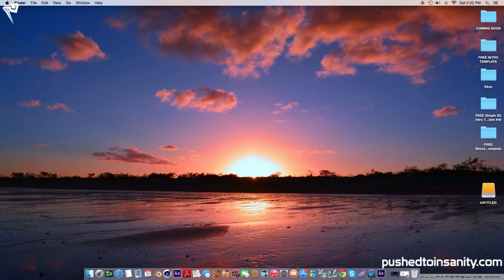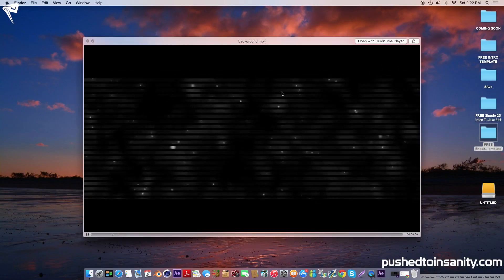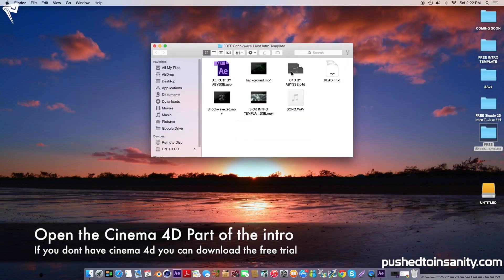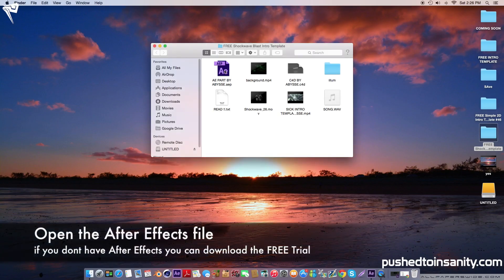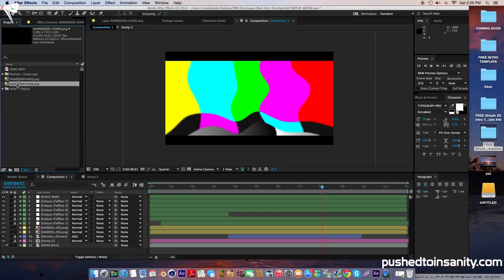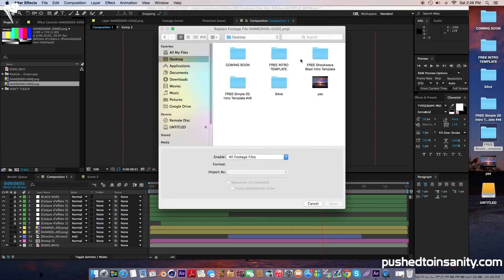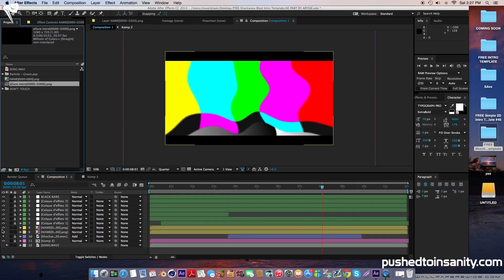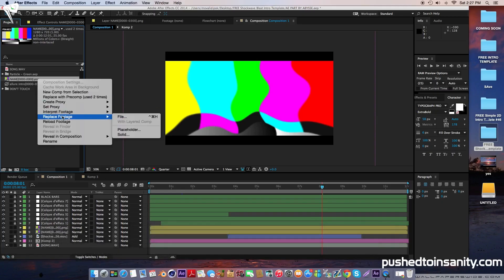FREE Shockwave Blast Intro Template #159 | Cinema 4D & After Effects Template + FULL Tutorial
PushedToInsanity is dedicated to providing you with the latest and best FREE Cinema 4D, After Effects, and Sony Vegas Intro Templates, Outro Templates, Banner Templates, and everything you need for your YouTube videos!

A FREE 3D insane intro template with a shockwave blast, this is a template for cinema 4d and after effects. This video also contains an in depth tutorial on how to edit the template!